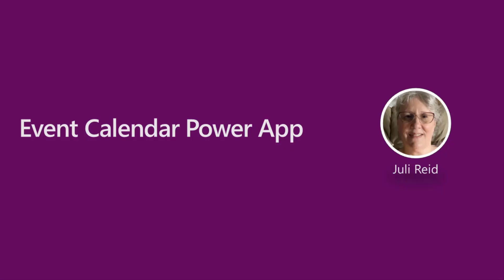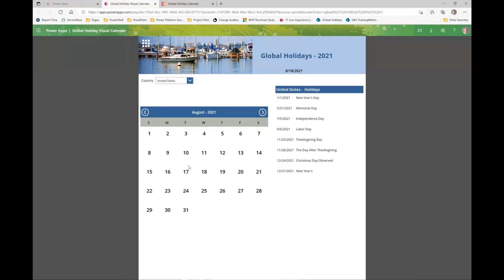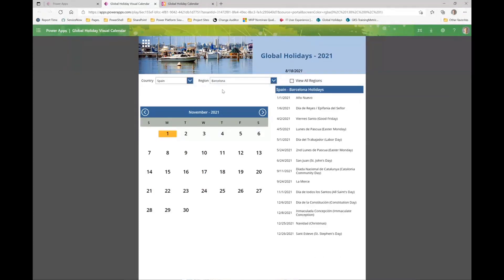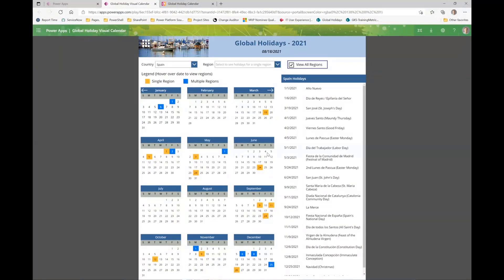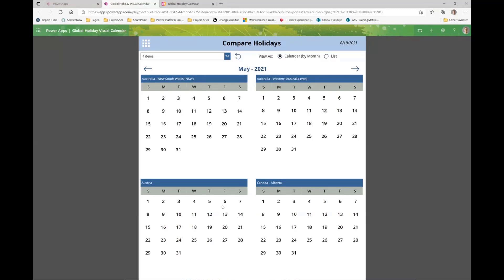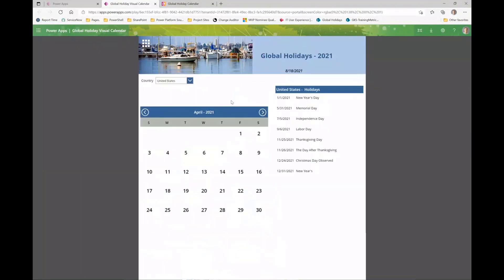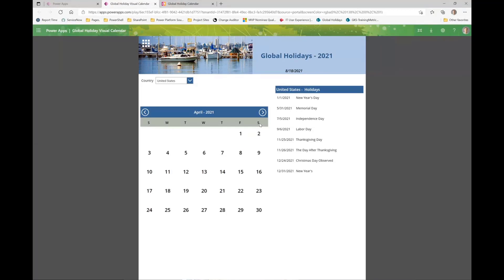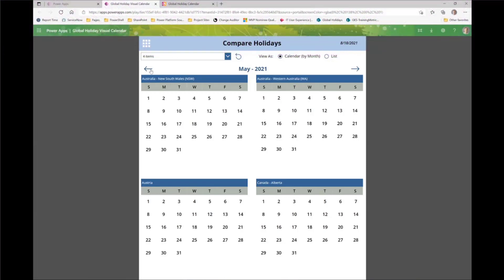Event Calendar Power App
In this 12-minute citizen developer-focused demo, Juli Reid shows auto-populating events for current user in this calendar.   See event dates for multiple regions in month and full year views by country.   Simplify event scheduling by comparing holidays in up to 4 countries for specified month.   Primary components - galleries, gallery wrap count and calendar function.  Embed into a SharePoint page, 1 external data source, includes tooltips, and a sample will be available in mid-September.   This is a Demo Extravaganza 2021 entry.  This PnP Community demo is taken from the Microsoft Power Apps community call – August 2021, recorded on August 18, 2021.

Demo Presenter:   Juli Reid